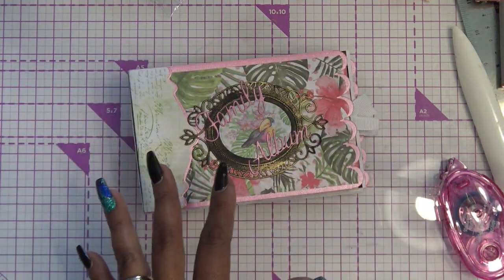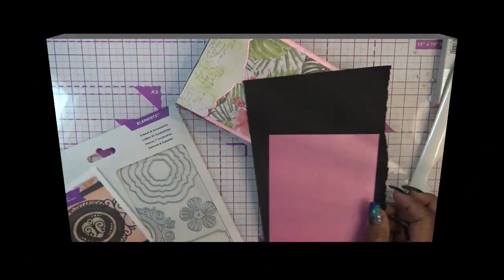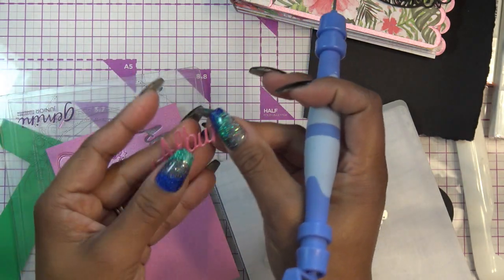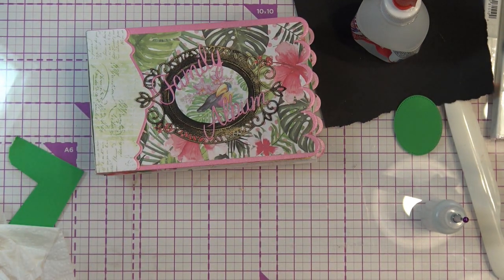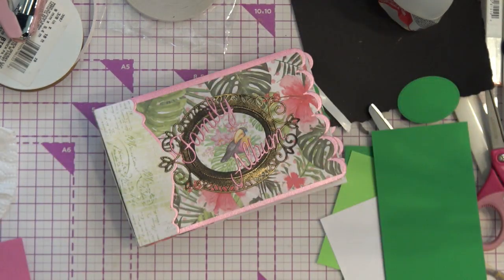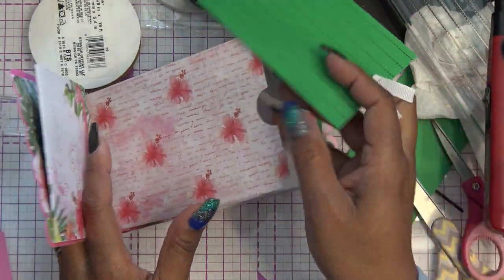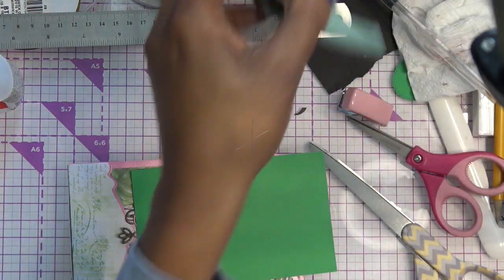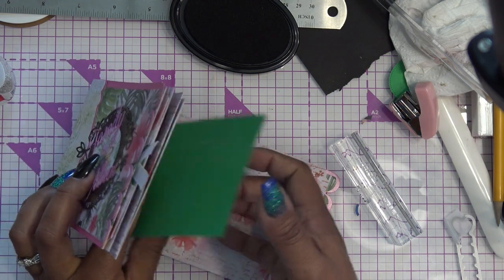Crafter's Companion Precious Memories Mini Album Tutorial: Embellishment & Wrap Up!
Discounts and other links:
WAVEgel site: